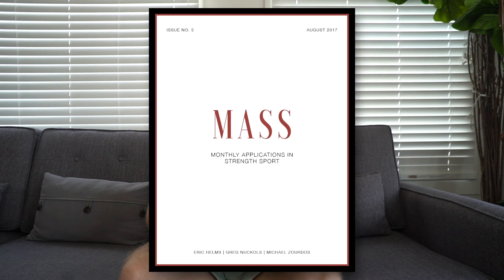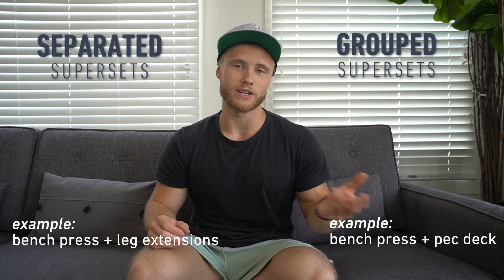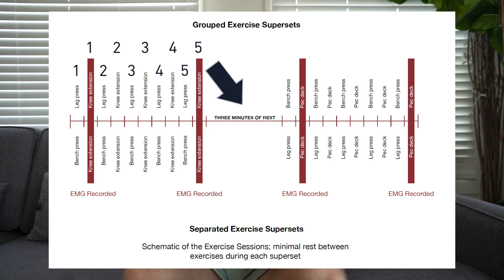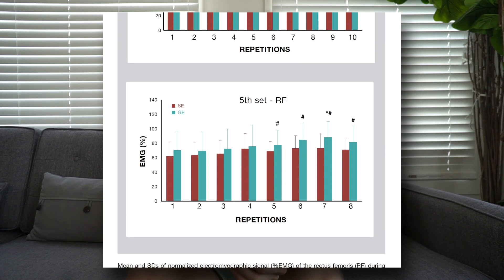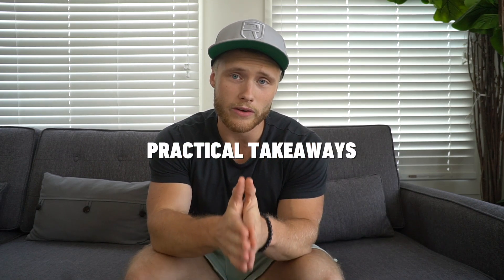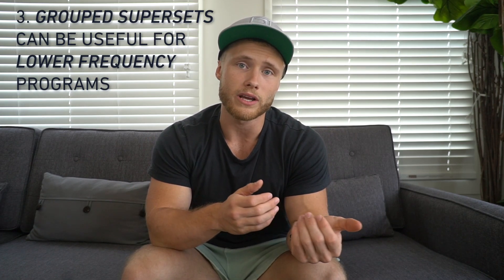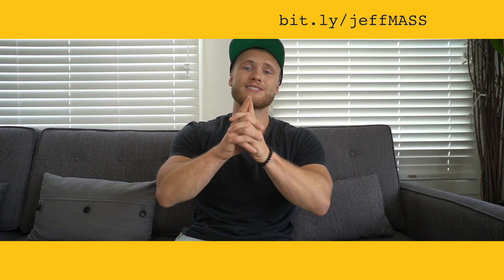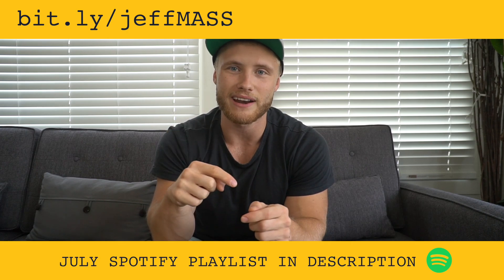The Most Scientific Way to Use Supersets (New Research)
FOLLOW ME ▹

MY HEIGHT ▹
I'm 5'5

I edit all my videos myself using Final Cut Pro X only :)